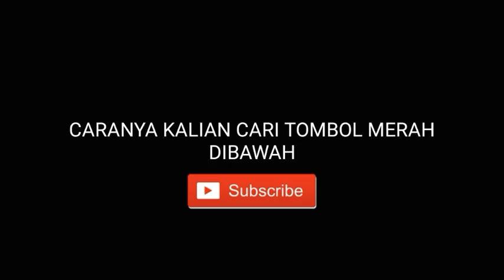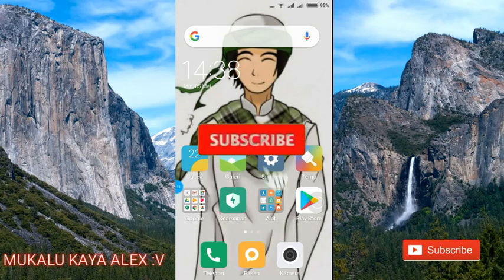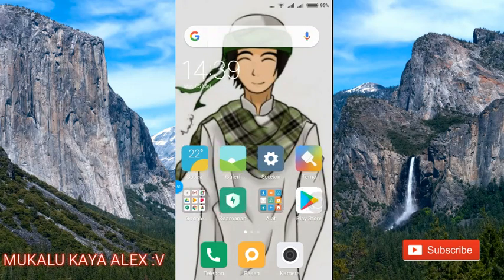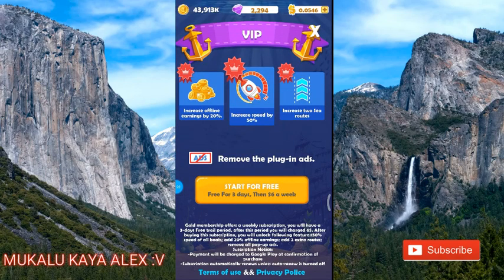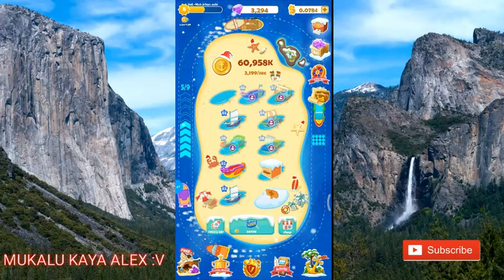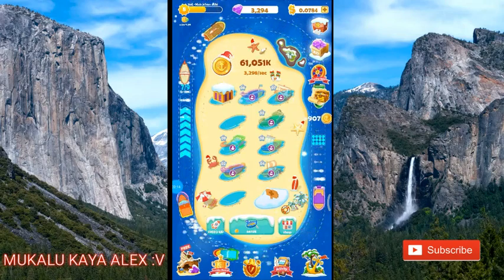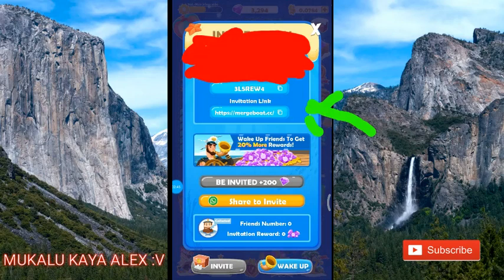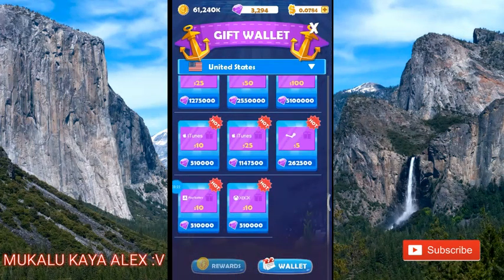Aplikasi penghasil uang